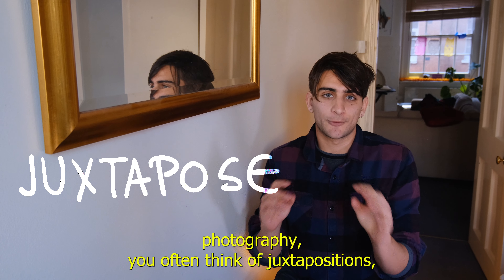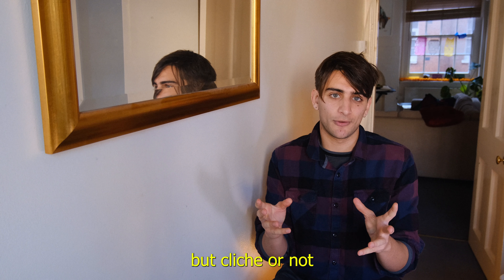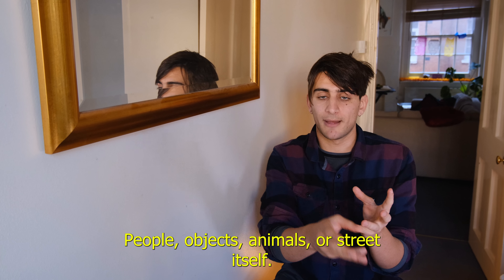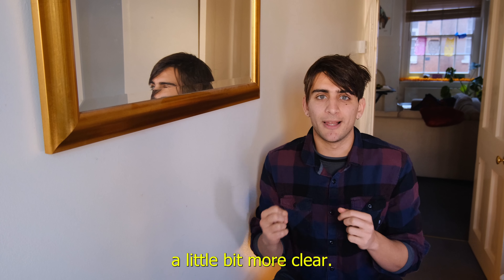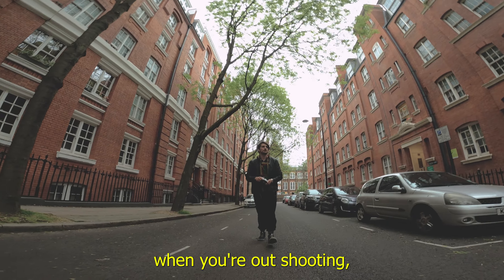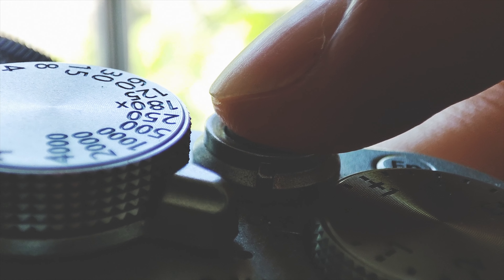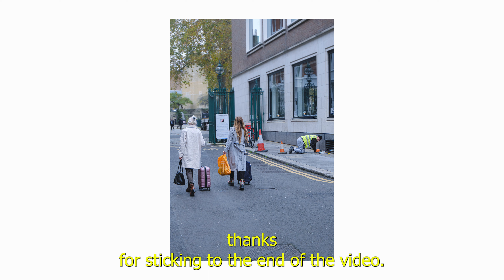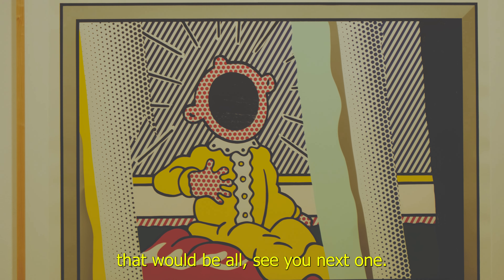Challenge #23 Create deeper meaning in your street photography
0:00 intro
2:05 technique and tips
2:49 my results